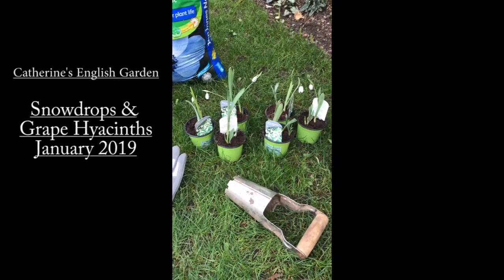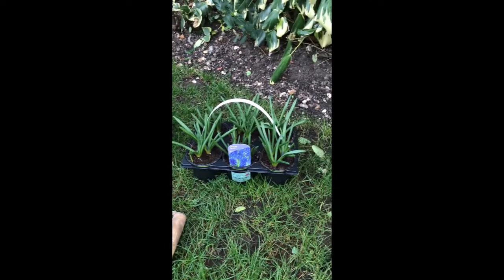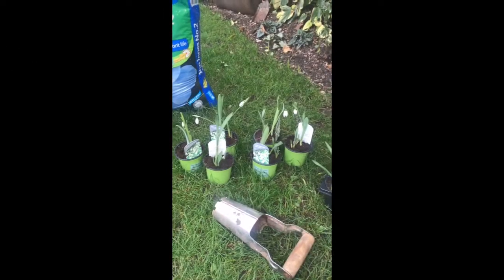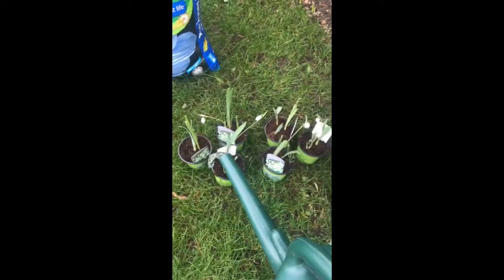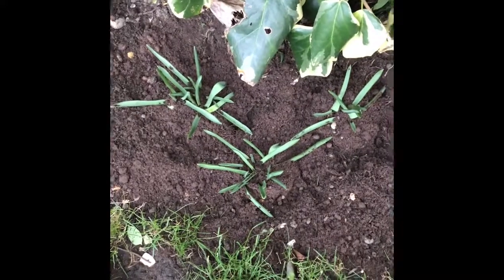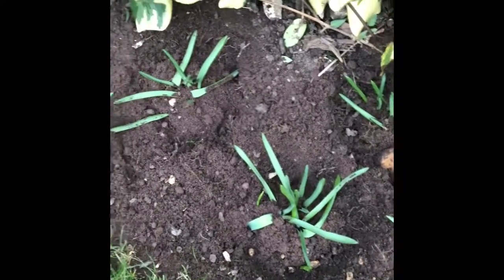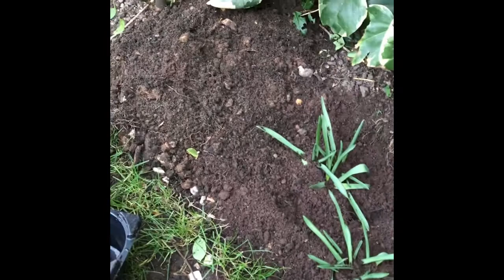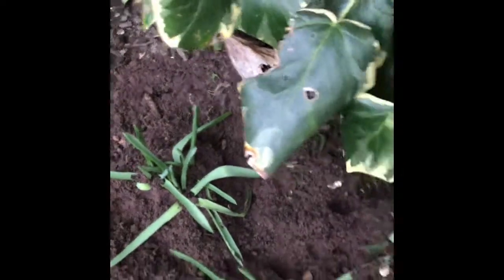Catherine's English Garden - Snowdrops and Grape Hyacinths Jan 19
In this video the director of The Basket Company, Catherine, demonstrates how she will plant her Snowdrops and Grape Hyacinths.

Please note that Catherine is not a professional gardener and her ideas may not work in other gardens dependent on soil, sunlight and location of the garden.

Follow @catherinesenglishgarden on Instagram
Hashtag CatherinesEnglishGarden to show us your beautiful gardens!

00:00 - 02:00 Beginning
02:01 - 03:00 Middle
03:01 - 04:05 End